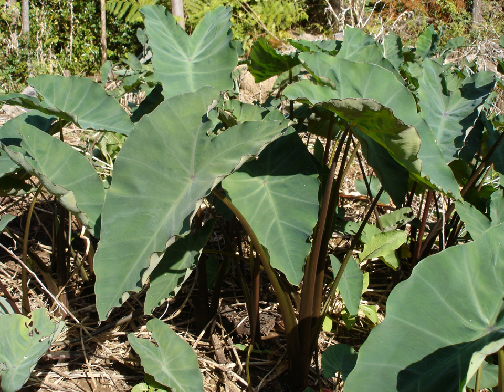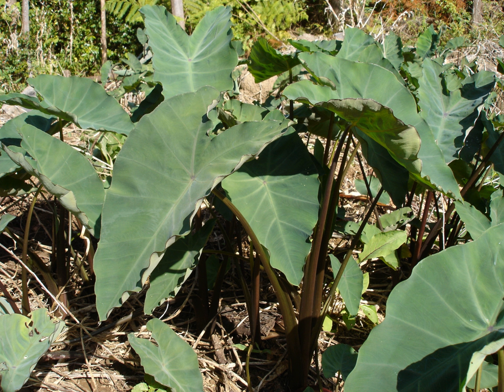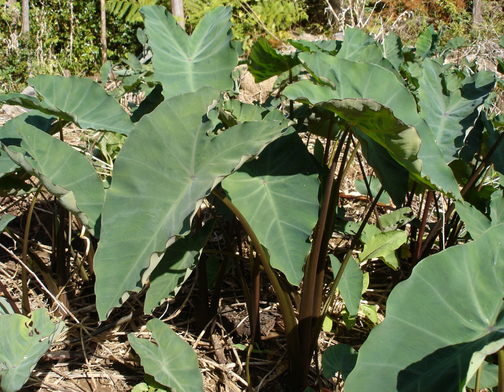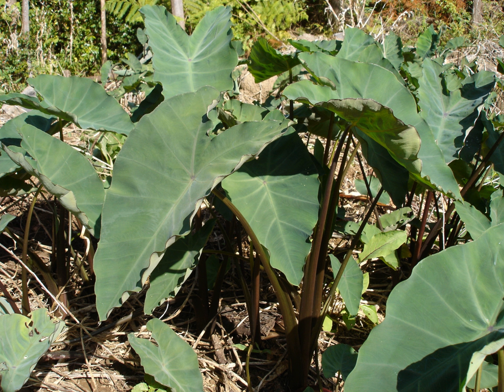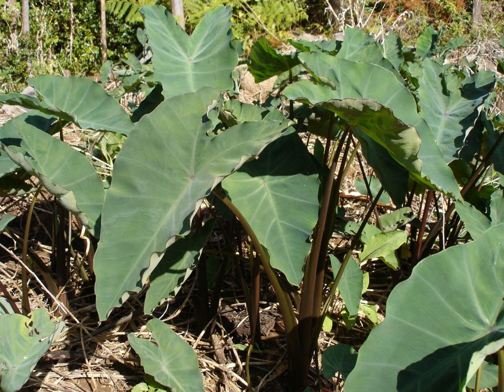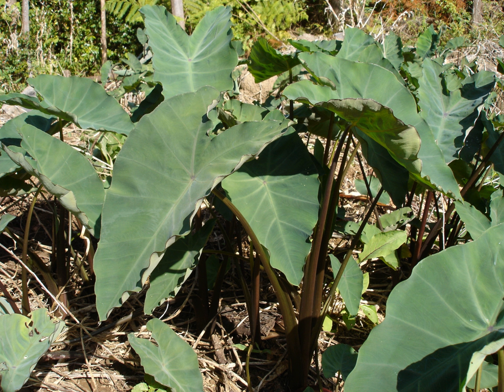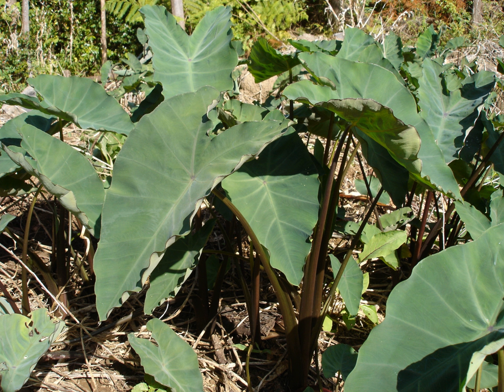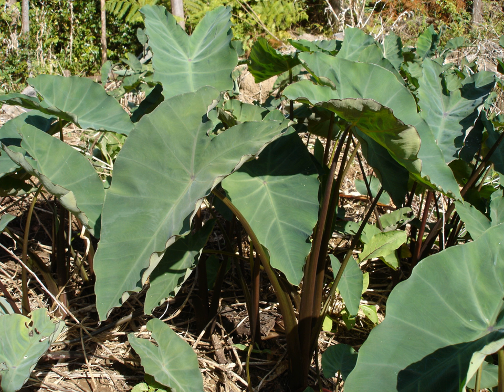Taro | Wikipedia audio article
This is an audio version of the Wikipedia Article:
Taro

SUMMARY
Colocasia esculenta is a tropical plant grown primarily for its edible corms, the root vegetables most commonly known as taro (). It is the most widely cultivated species of several plants in the Araceae family which are used as vegetables for their corms, leaves, and petioles. Taro corms are a food staple in African, Oceanic and South Asian cultures, and taro is believed to have been one of the earliest cultivated plants.